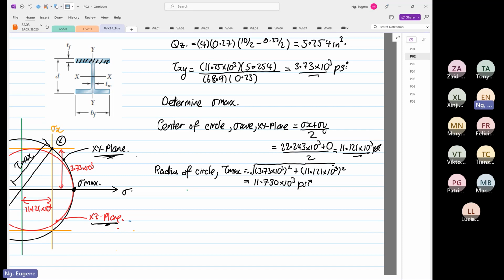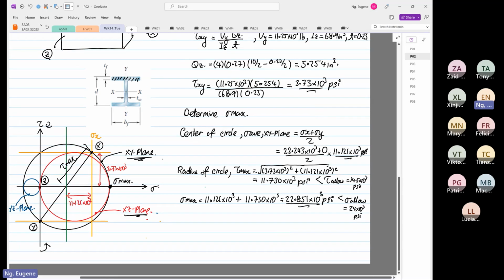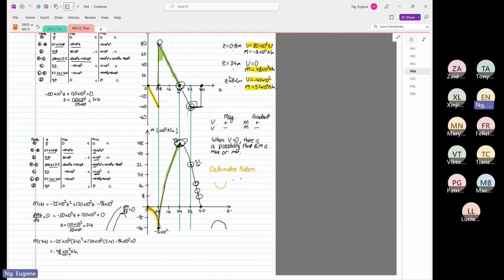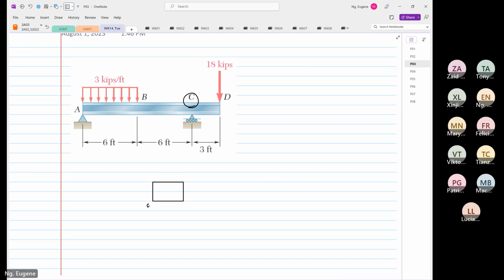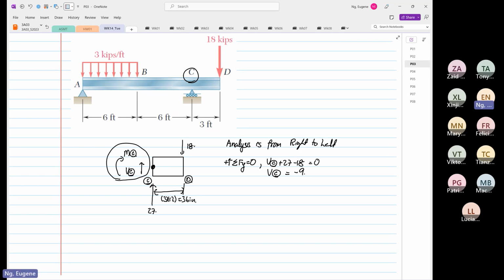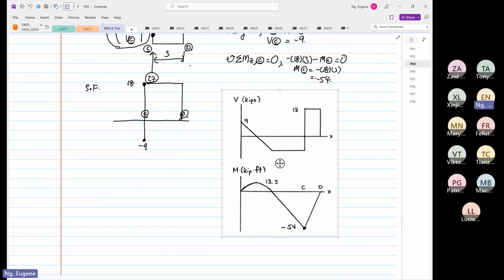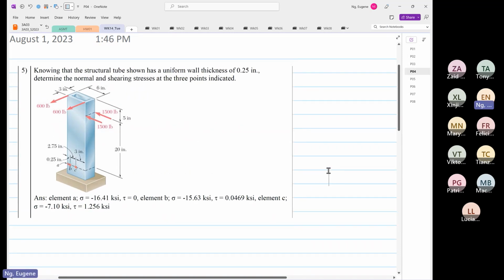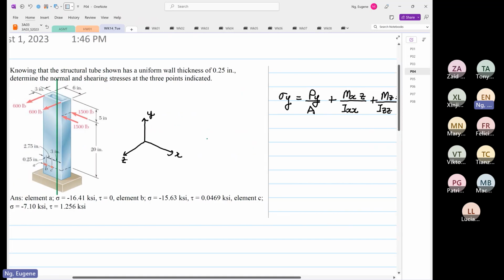Wk14 Tue P04: Revision